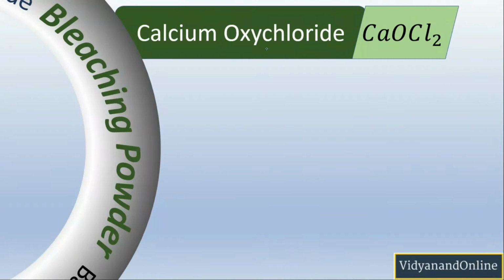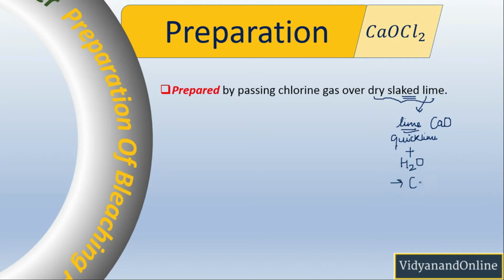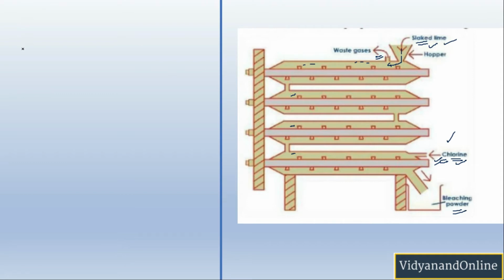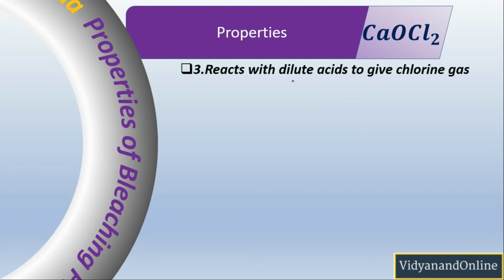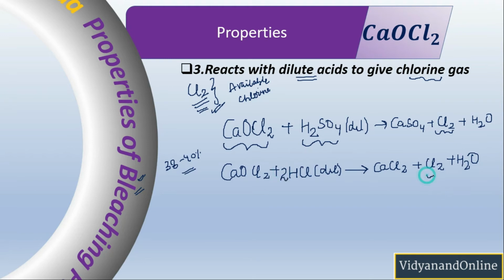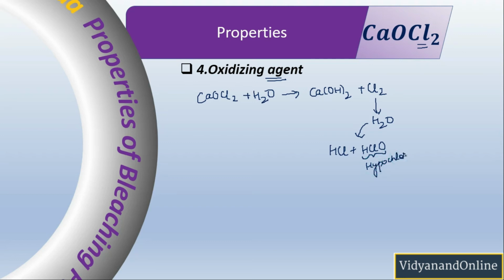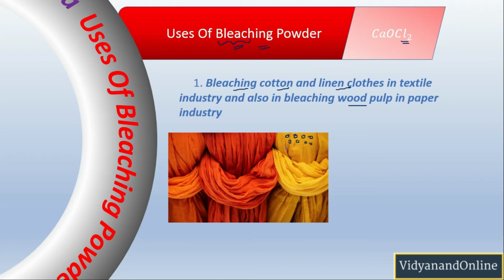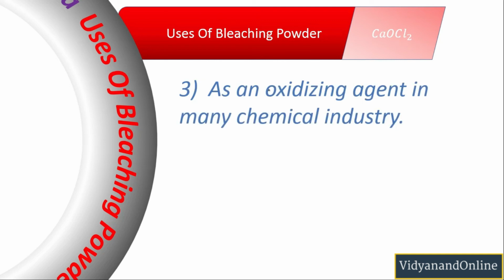Acids Bases and Salts |CBSE|NCERT|SCIENCE| Chemistry| Chapter 2 |Class 10|Bleaching Powder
Check out the following links for complete videos on chapter Acid Base and Salt

Lets meet in the next video of Baking Soda.